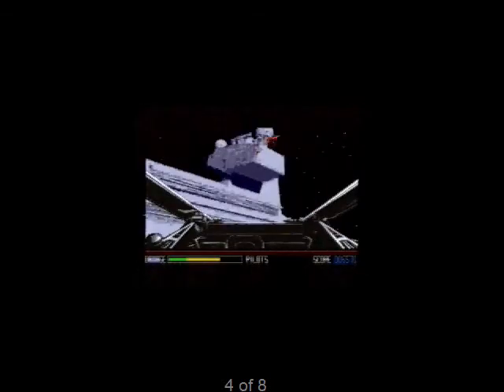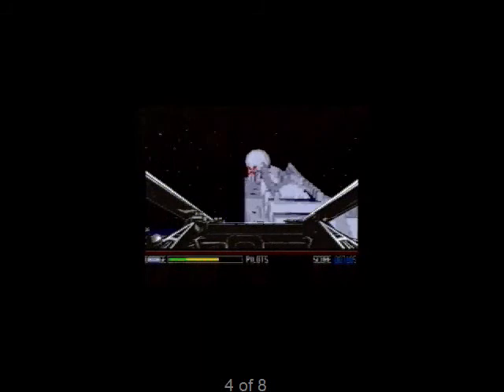Interactive Entertainment (IE) Magazine - Issue 2, 1994: Star Wars: Rebel Assault (Sega CD Review)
A multimedia review of Star Wars: Rebel Assault for Sega CD. This is from Issue 2, released in 1994, of the CD-Rom-based magazine Interactive Entertainment.